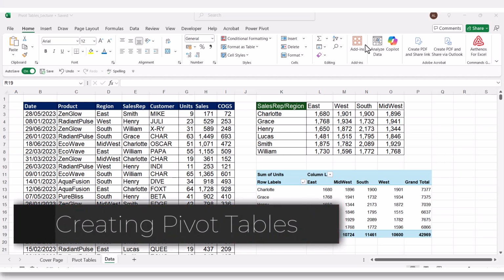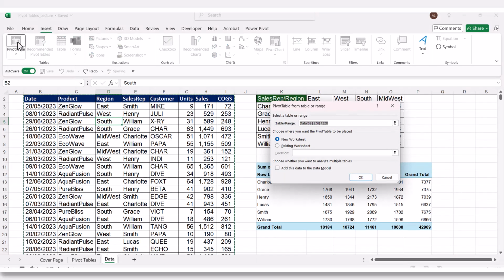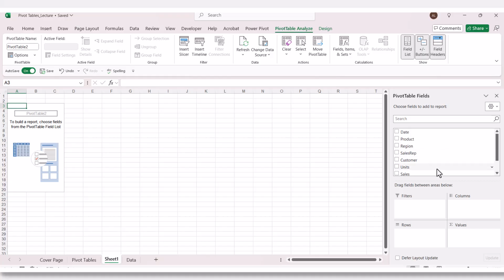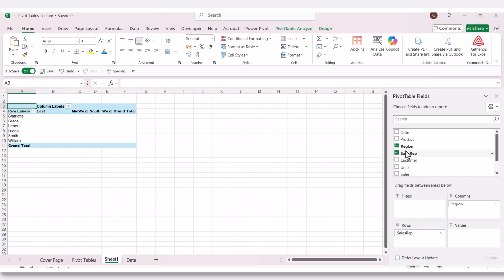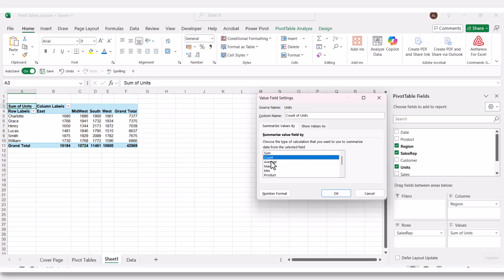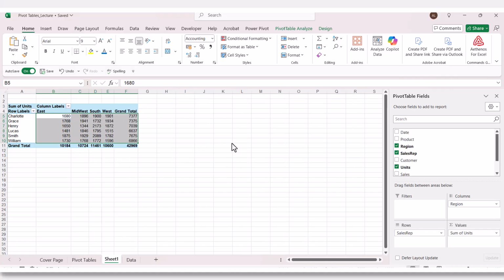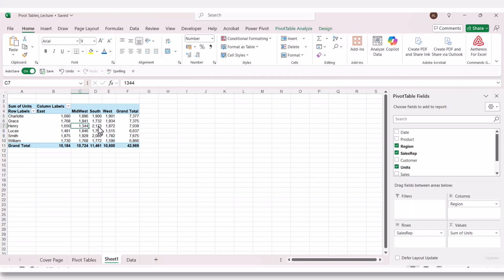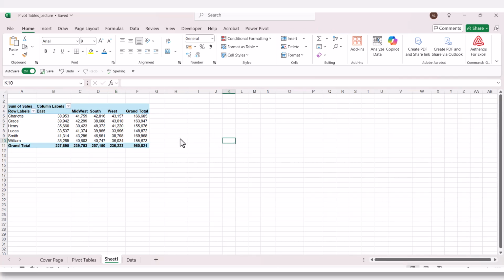Creating Excel Pivot Tables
1. Excel for Accounting & Finance

You can also get our courses on Aethenos:
1. Excel for Accounting & Finance Certificate Course

2. Excel for Accounting & Finance Certificate Course